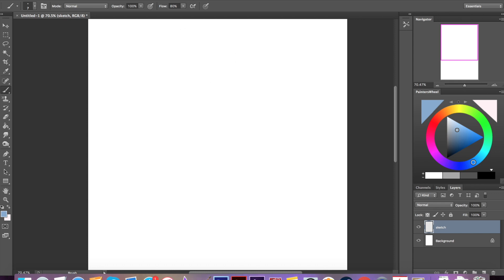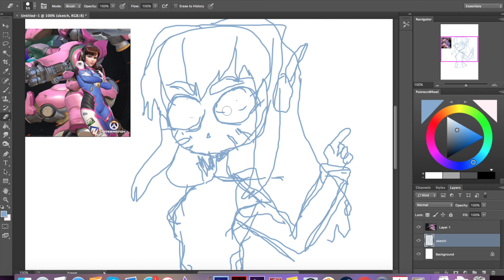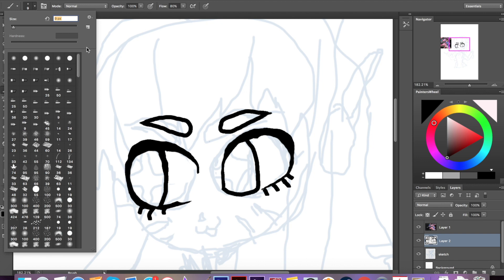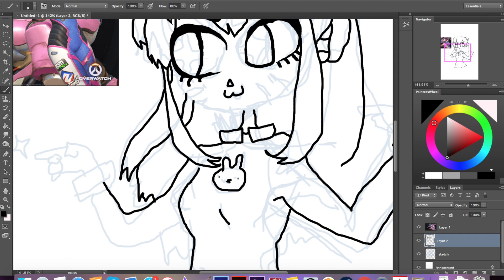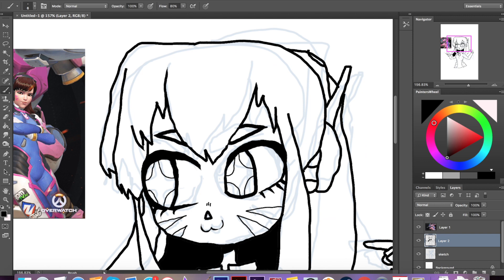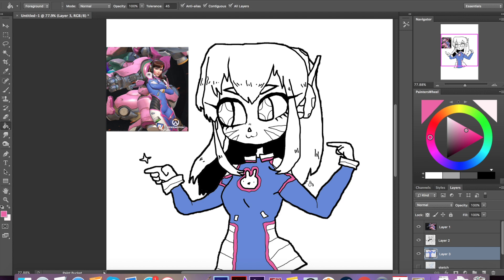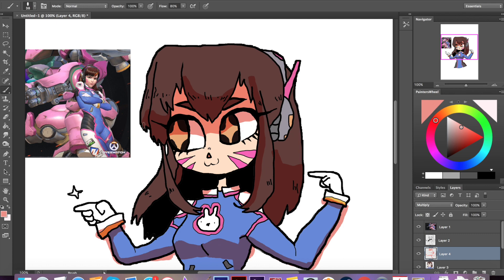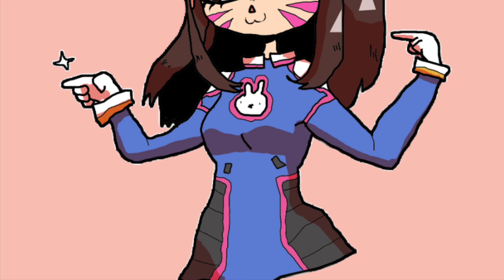DRAWING WITH A MOUSE CHALLENGE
I don't know how the heck you mouse artists pull this stuff off, you guys are amazing. I've been mega spoiled by fancy drawing tablets.
Oh also you can't put a Twitch link in the end card evidently haha.

Tablet: A logitech mouse.

PROGRAM:
Photoshop CS6